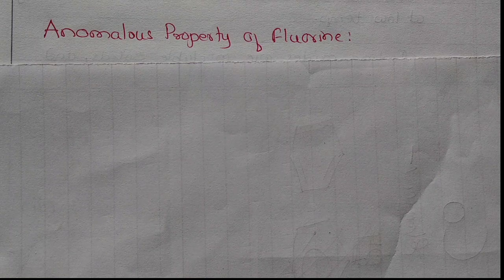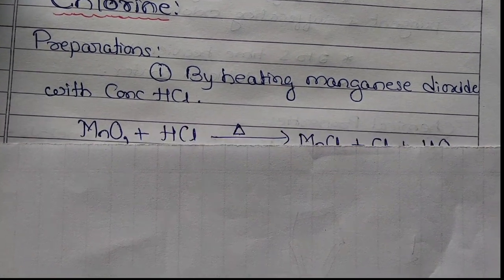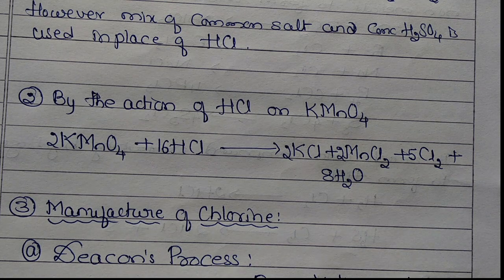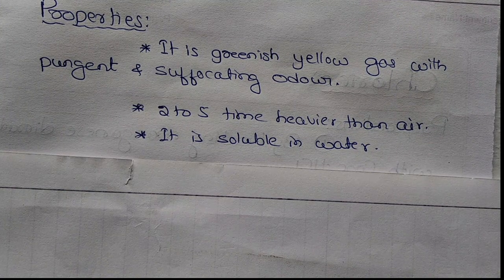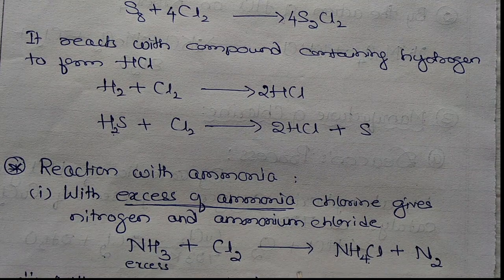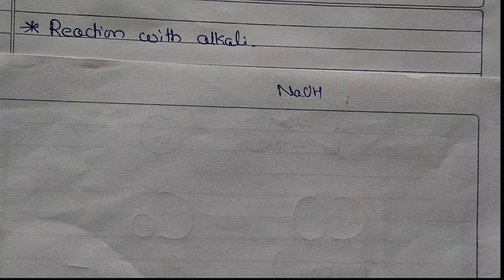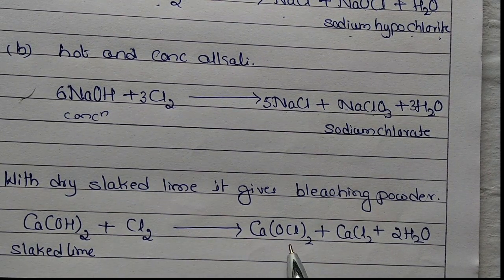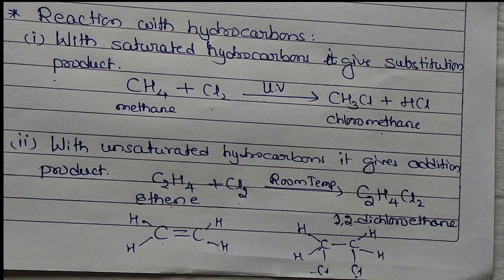17 group Chlorine